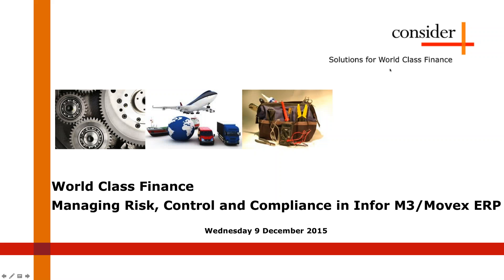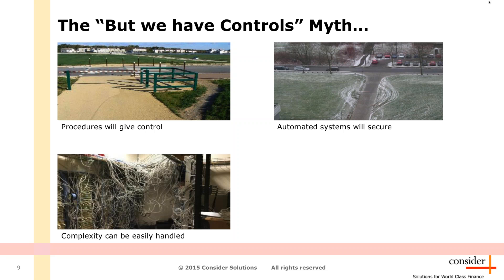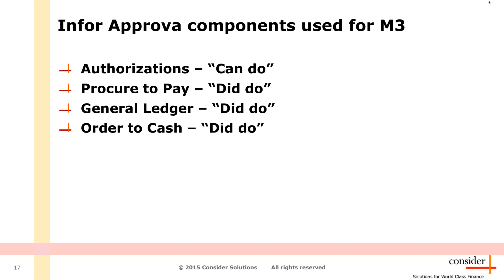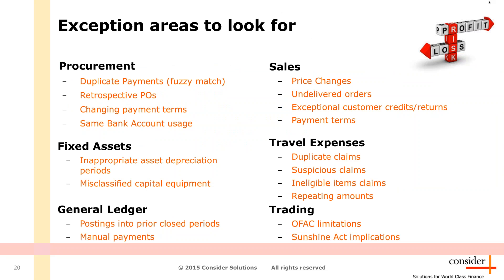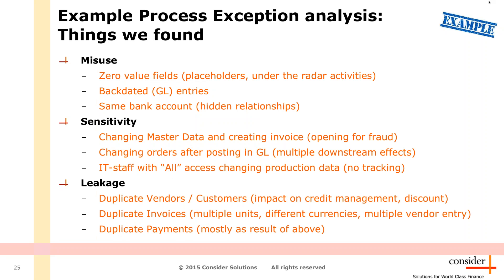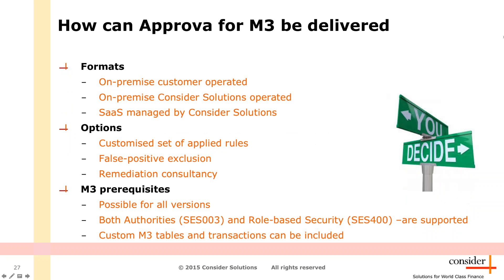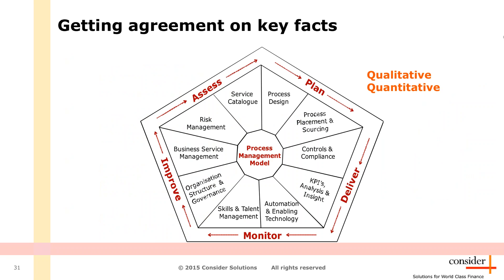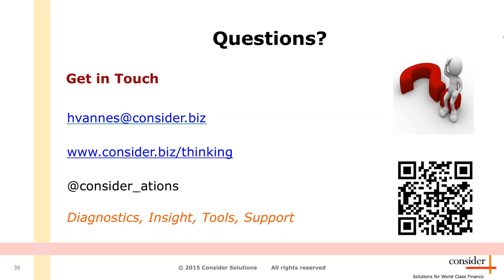Managing Risk, Control and Compliance in Infor M3/Movex ERP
Watch for insights into audit and risk issues associated with an Infor M3 (formerly Lawson M3 and Movex) ERP implementation, either as a dominant ERP or as part of a hybrid system landscape with more information on new capabilities enabled by Infor Approva Continuous Monitoring.

Hans Van Nes, COO of Consider Solutions covers the themes of visibility over financial processes & controls, control & compliance, fraud and operational risk management, finance process optimisation, high impact results with Infor Approva Continuous Monitoring, critical success factors, best practices and client experiences.